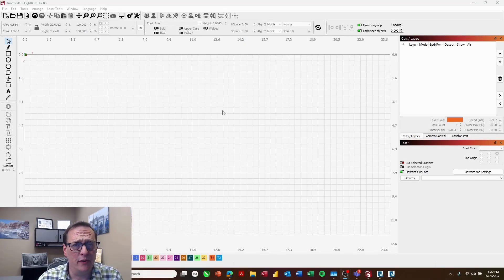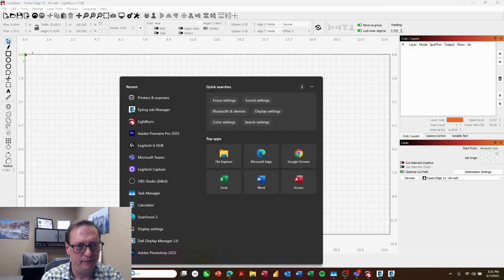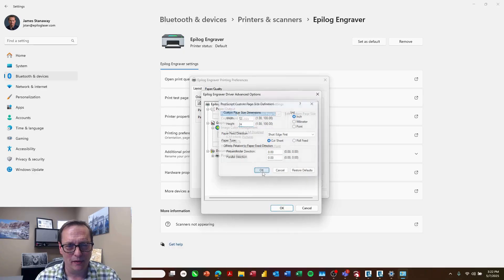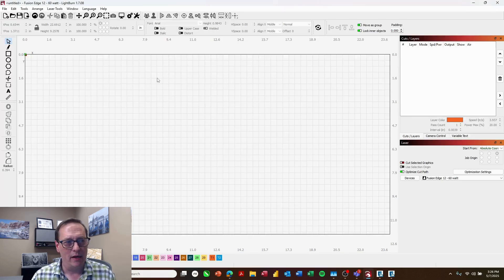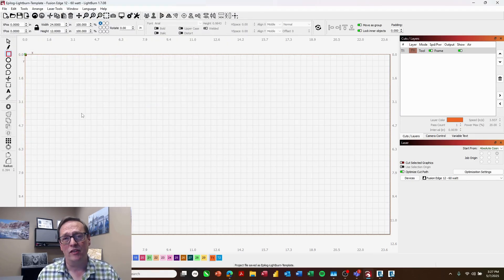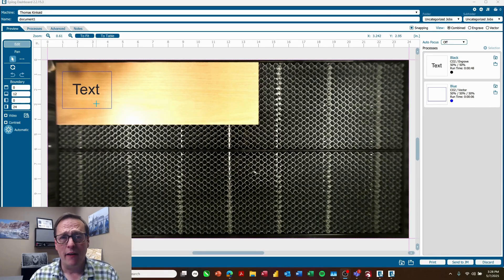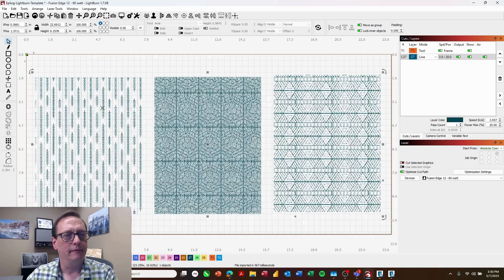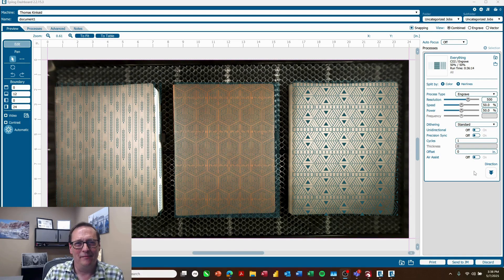Printing from Lightburn to the Epilog Laser Dashboard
In this informative video, we will demonstrate the process of printing from Lightburn to the Epilog Laser Dashboard. We’ll walk you through each step, ensuring you have a clear understanding of how to set up your software and manage your print jobs effectively.   We will cover everything from setting up your Lightburn software to troubleshooting common issues that may arise during the printing process. Join us as we unlock the full potential of your Epilog Laser and enhance your laser engraving projects.